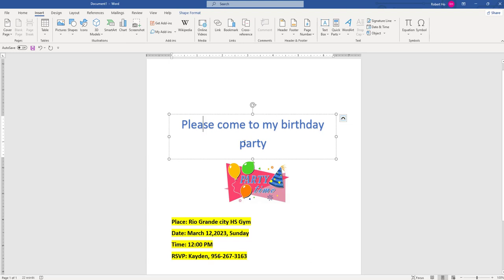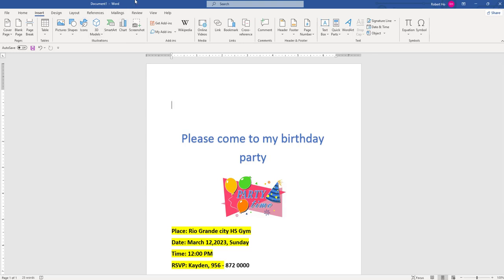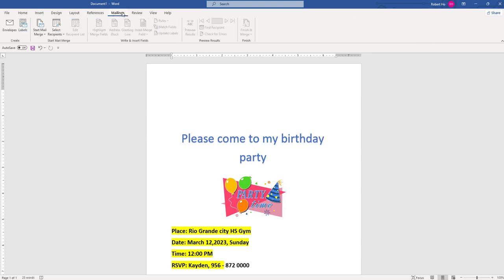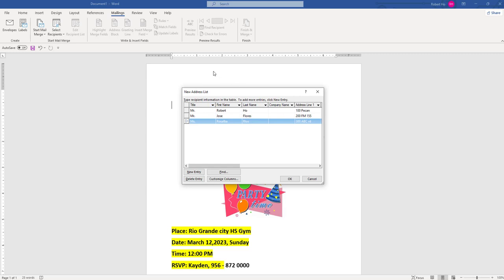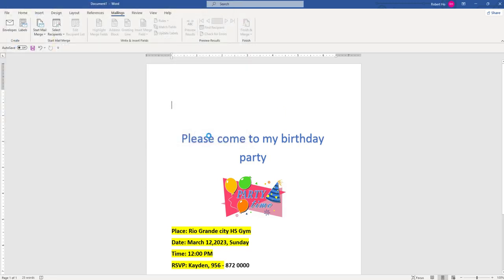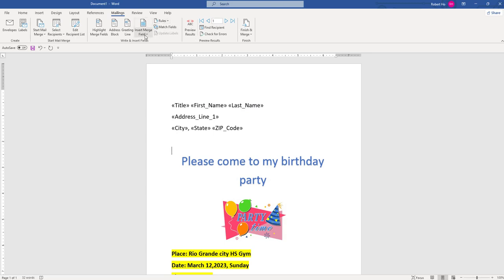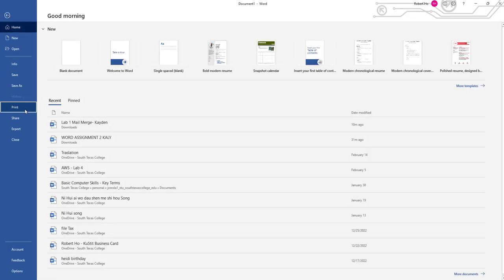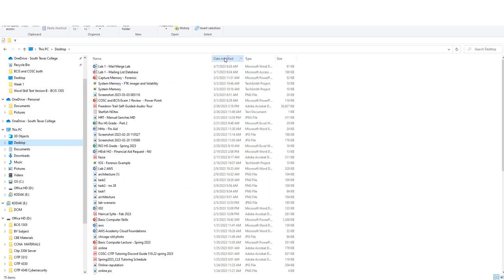Lab 1 Mail Merge